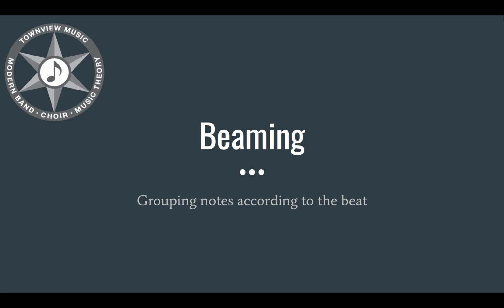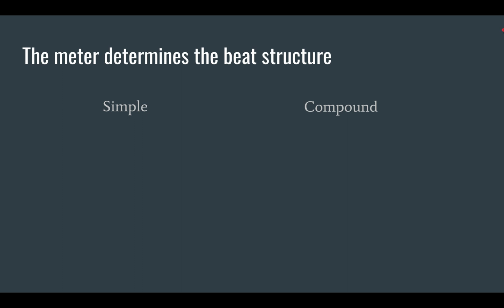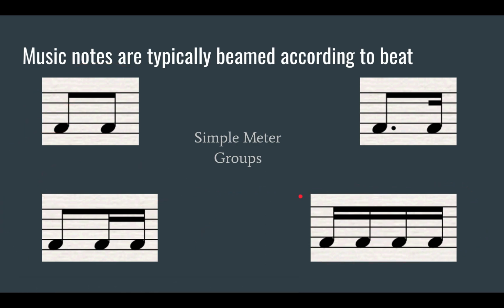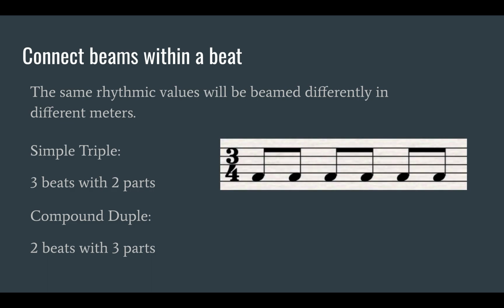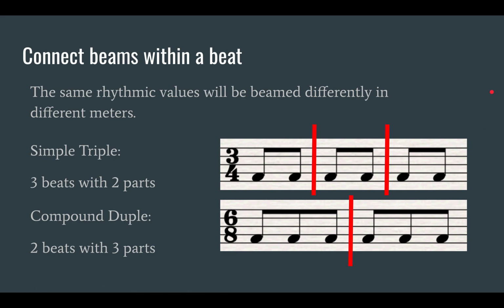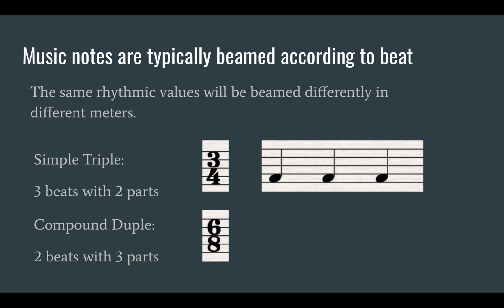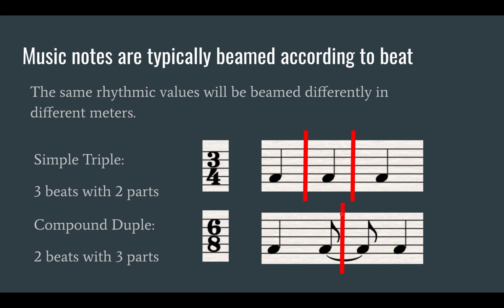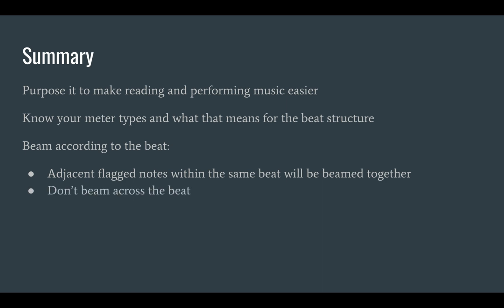Introduction to Beaming Lesson